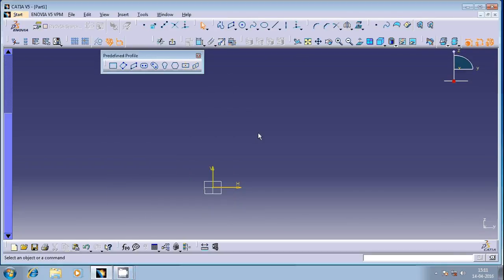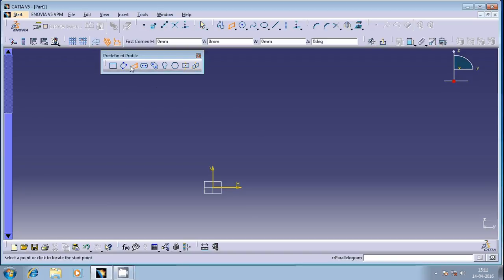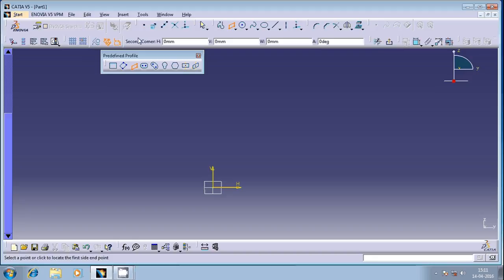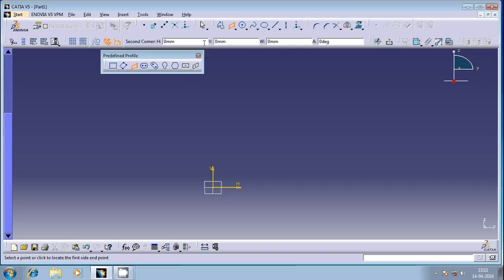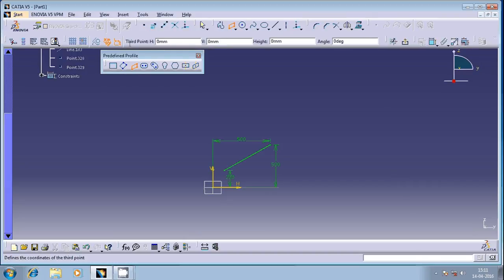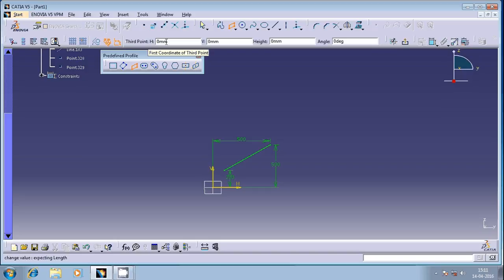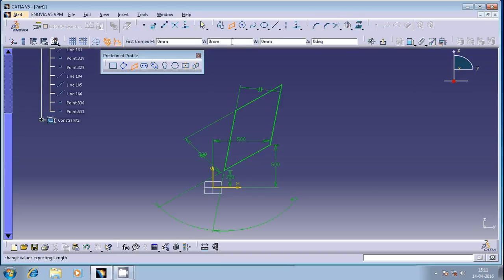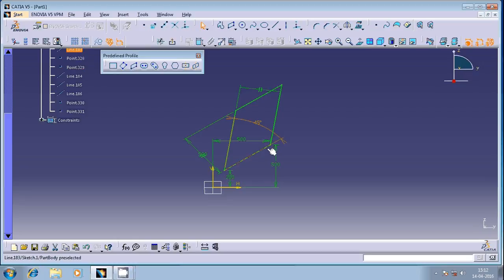PARALLELOGRAM IN CATIA SKETCHER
THIS VIDEO EXPLAINS WAYS TO CREATE PARALLELOGRAM IN CATIA SKETCHER